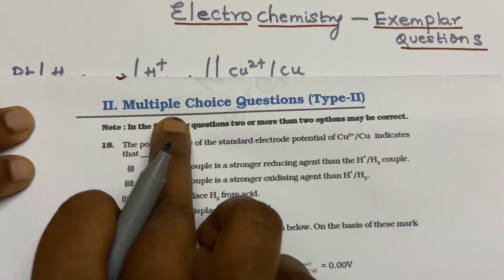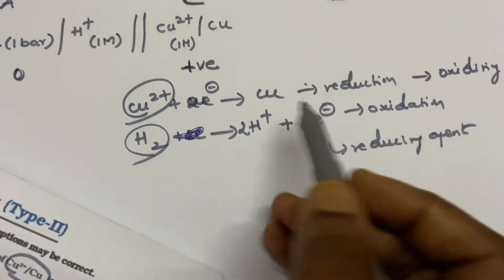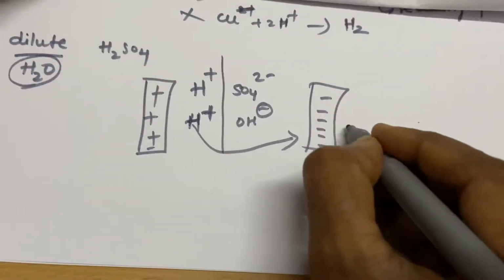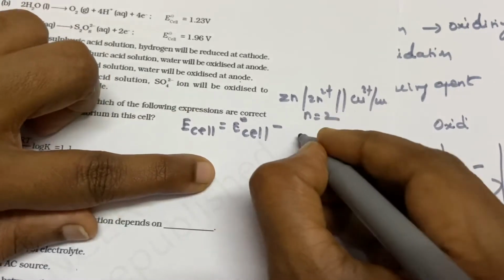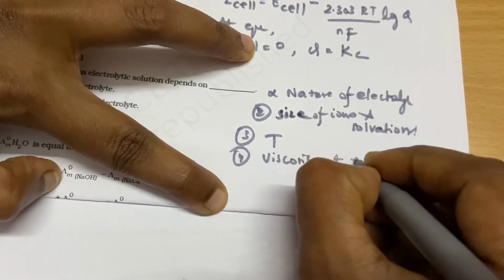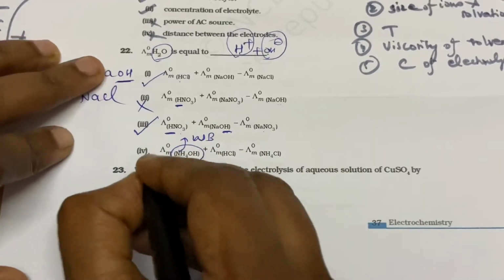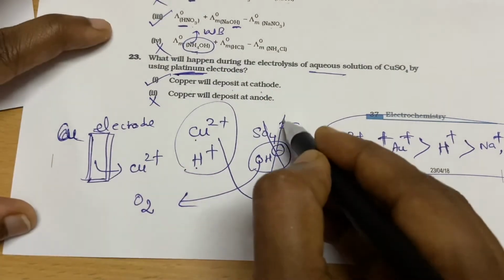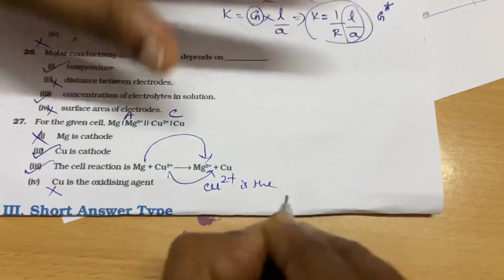Exemplar questions of Electrochemistry-Part 2 NEET/ JEE- NCERT class 12 Chemistry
Trick to find strong reducing agent/strong oxidising agent and most stable reduced species and most stable oxidised species from the electrode potentials.
Exemplar questions of Electrochemistry-Part 1 NEET/ JEE- NCERT class 12 Chemistry